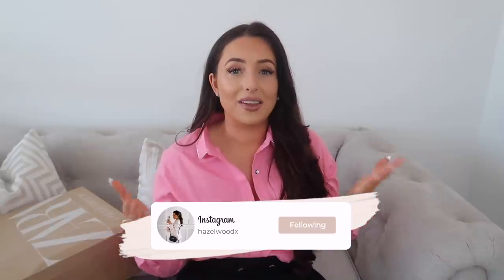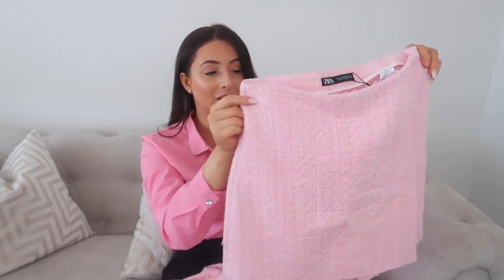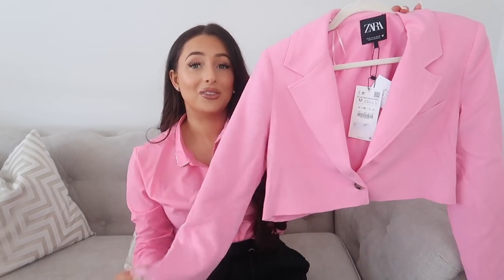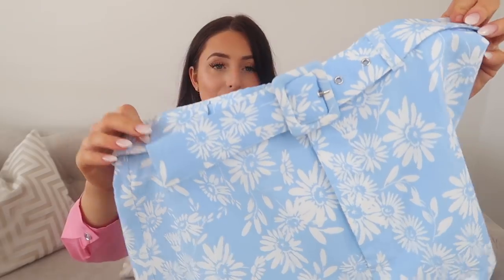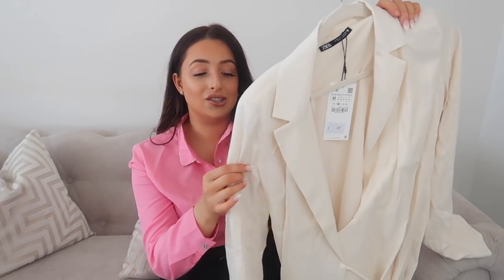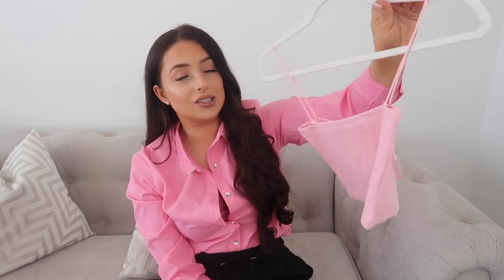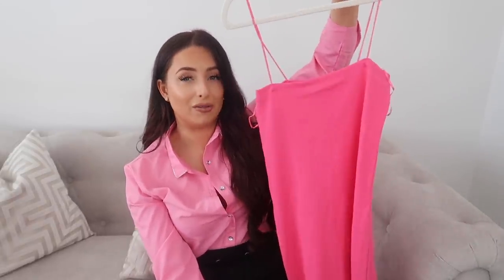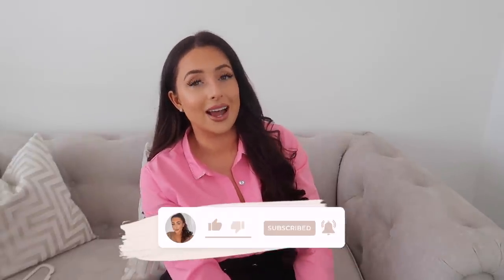HUGE ZARA TRY ON HAUL! NEW IN MAY 2021